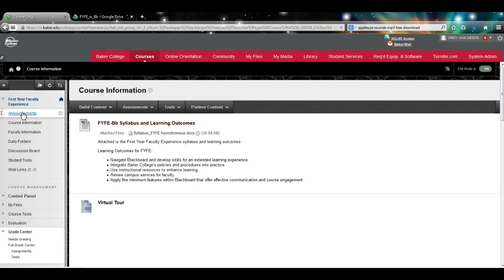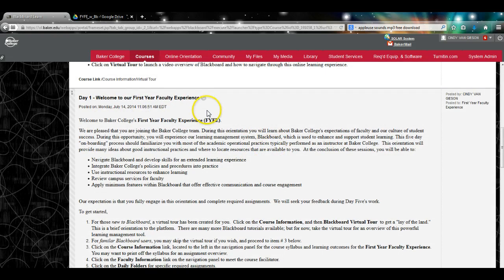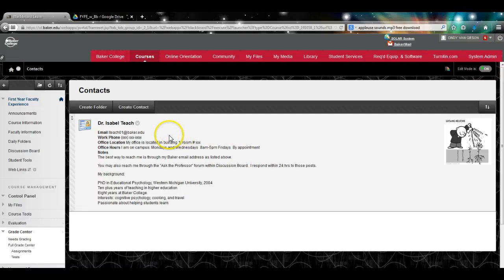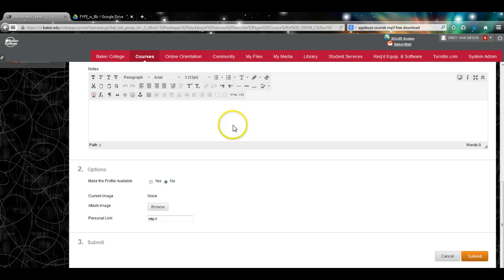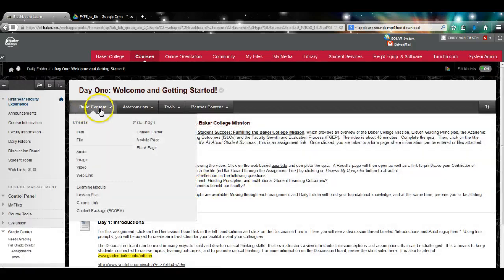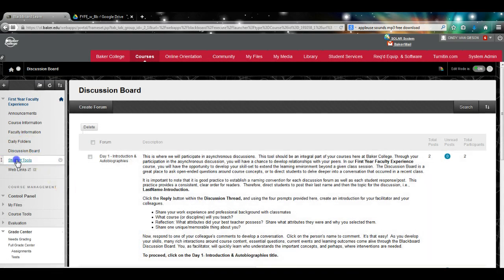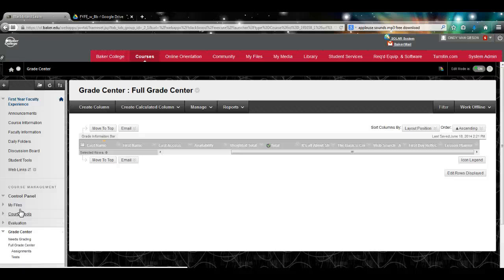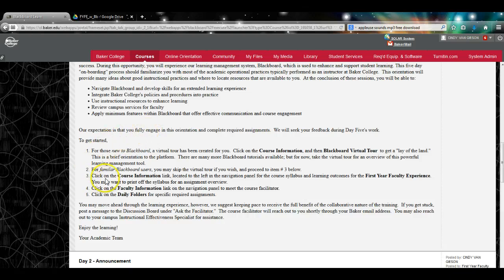Blackboard tour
This short video was done by Baker of Jackson and gives you a quick tour of Bb and how to use some of its features.